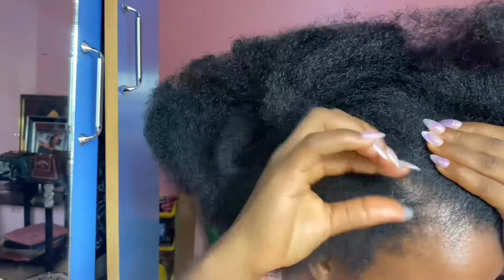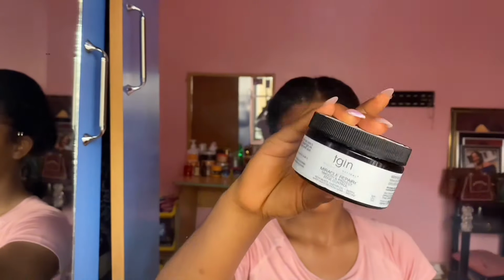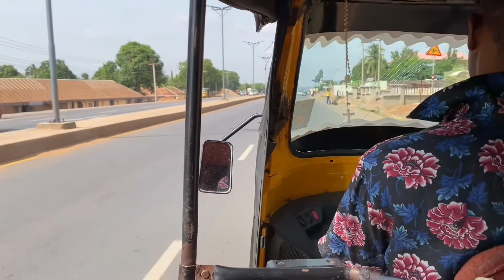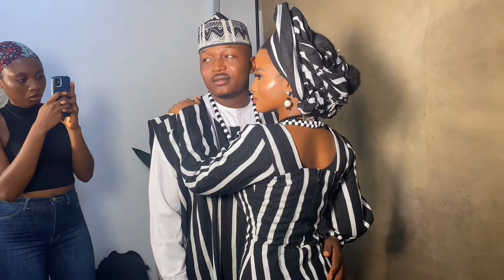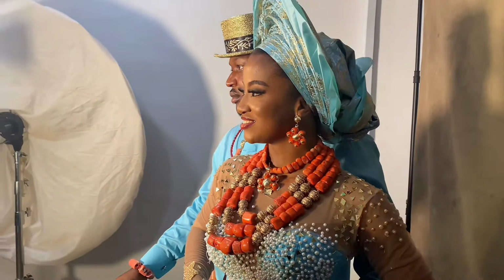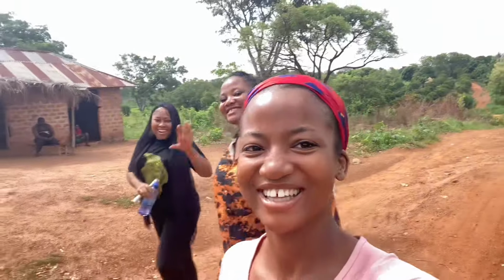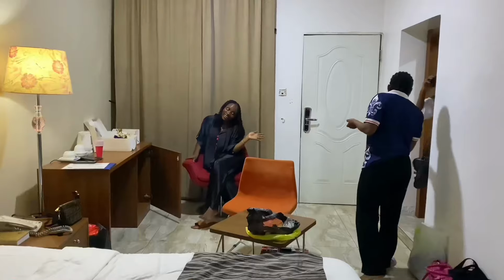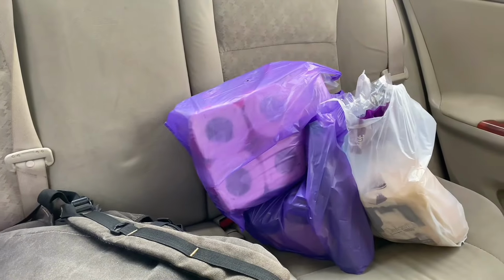PRE WEDDING SHOOT | TRAVELING | BRIDAL SHOWER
Welcome back
Here are moments from my pre wedding photoshoot